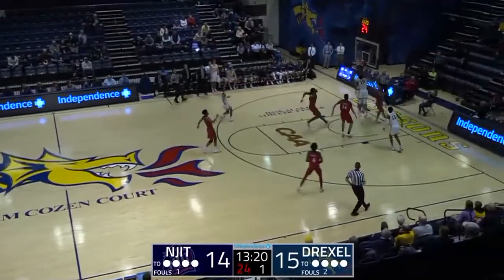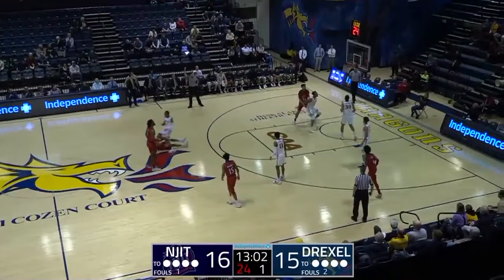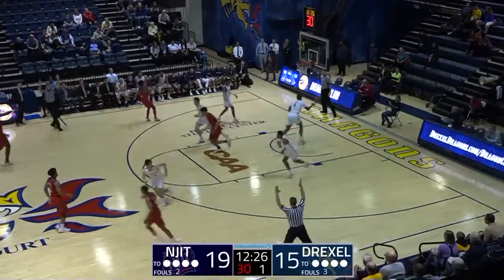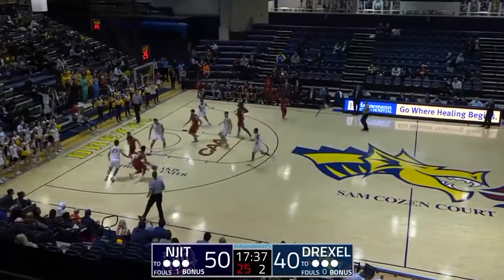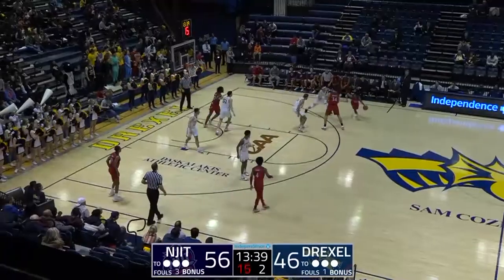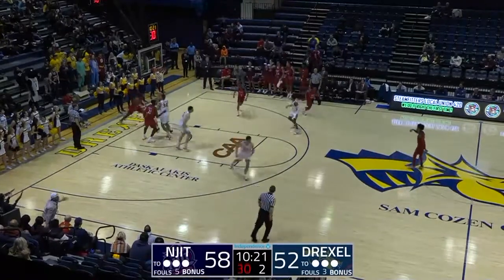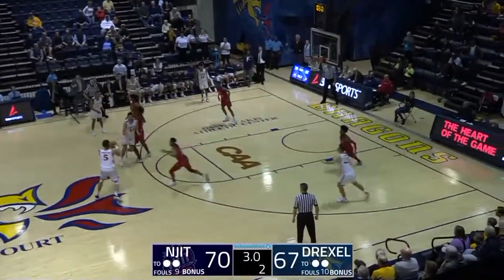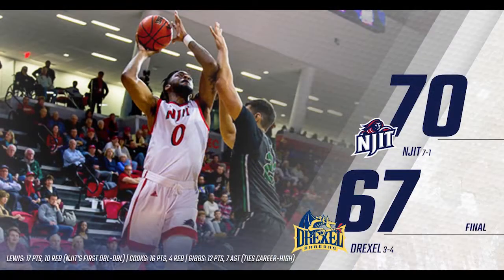NJIT Highlights at Drexel 11-28-18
Watch highlights of NJIT's nail-biting, 70-67 road victory at Drexel (3-3) on Wednesday. The Highlanders (7-1) are off to their best start since 1994-95 and are 1 of 10 teams in the nation with 7 wins. In addition, NJIT has started 4-0 on the road for the first time in 30 years (7-0 to open 1988-89).